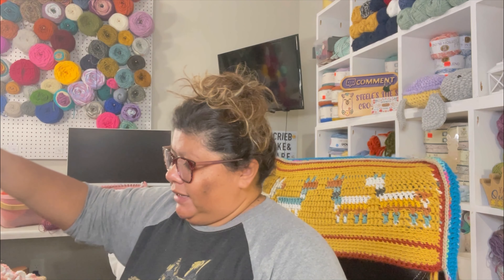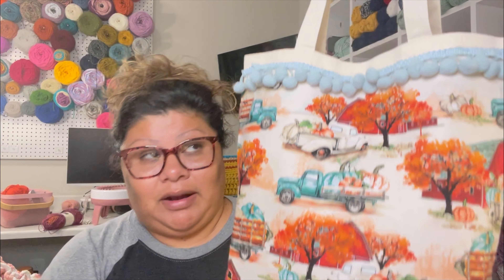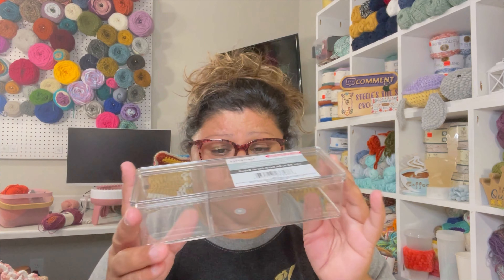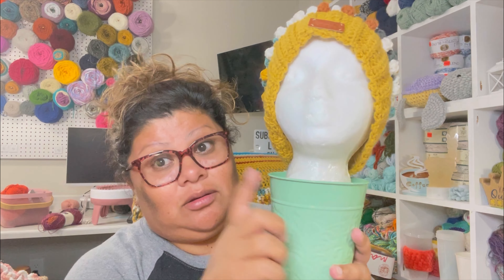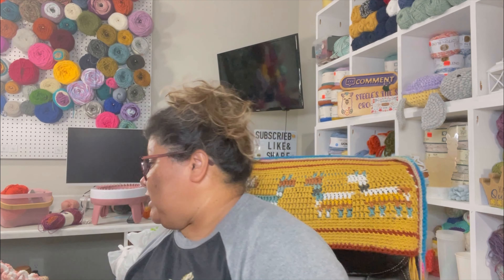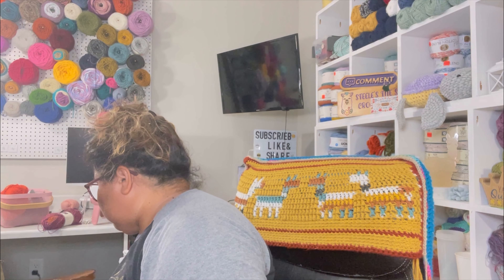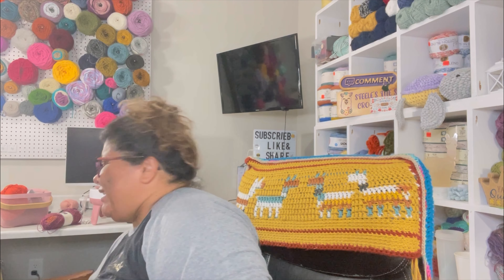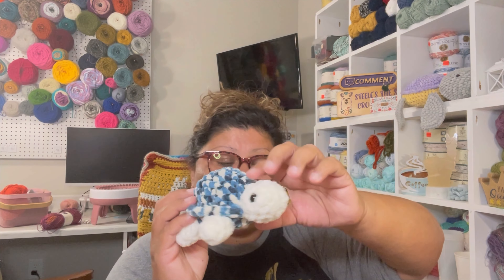Crochet- Market prep my last market !! Everything I crochet amigurumi & more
Crochet market prep lot to show!!!

200 Pack Mini Hot Glue Sticks 4"...

MY FACEBOOK GROUP: It is a Private Group.  Please JOIN US and share your creations (knitted or crocheted), anything yarny!

Join me on tusday at 11:30 am  for a social crochet livestream.

VERONICA STEELE
ADAIRSVILLE,GA 30103